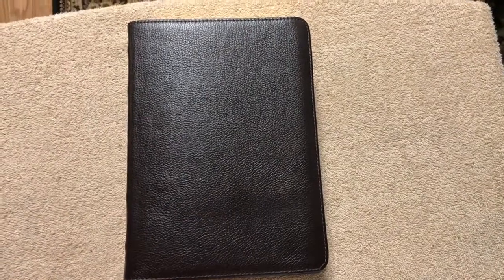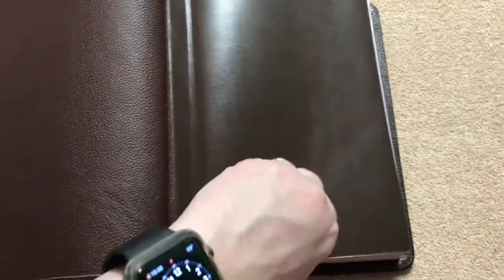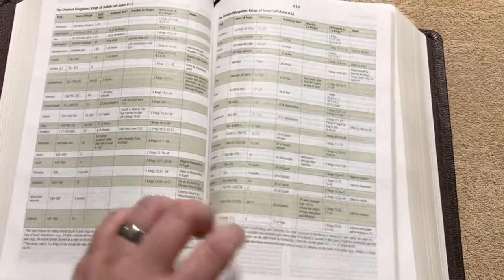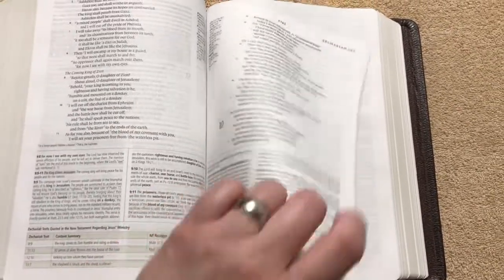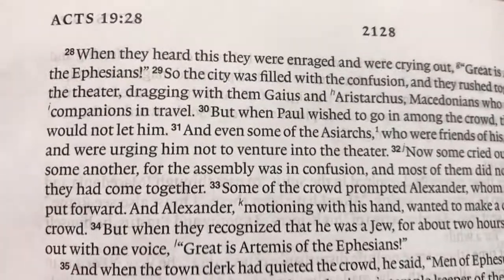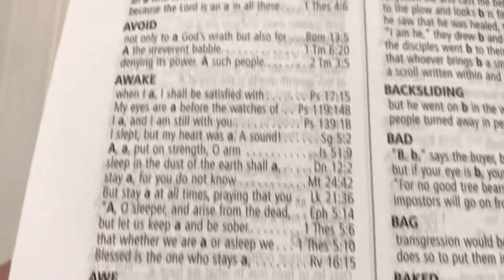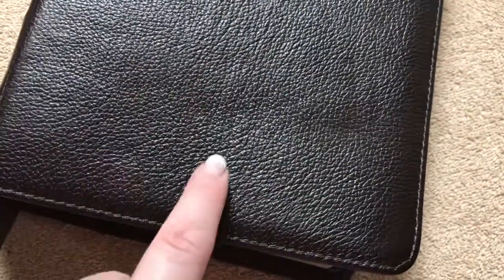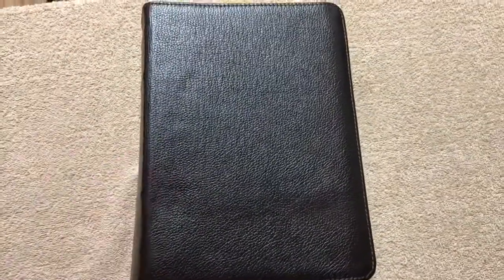Quick look at the ESV Study Bible Deep Brown Cowhide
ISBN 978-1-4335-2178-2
ESV Study Bible in Deep Brown Cowhide. If you’d like to see the features of this Bible please see my full review video of it.